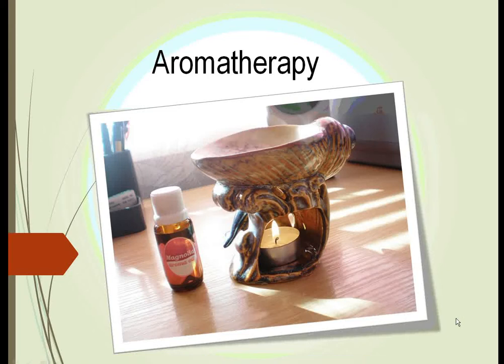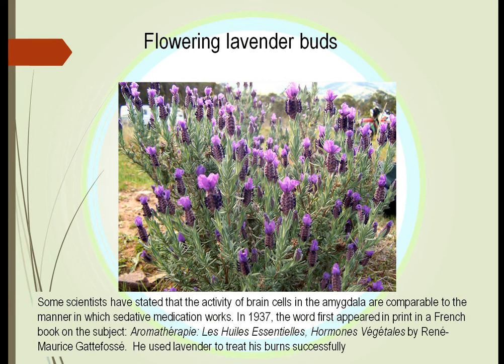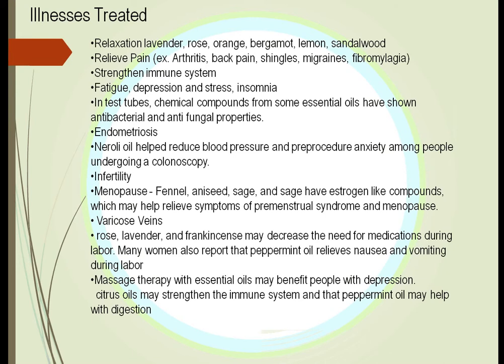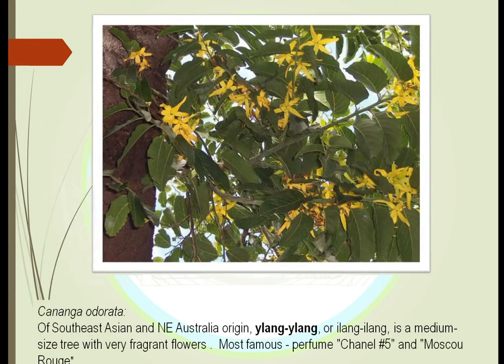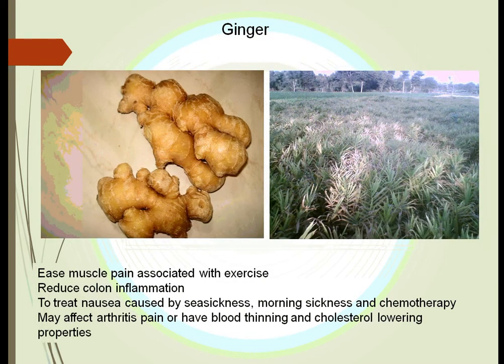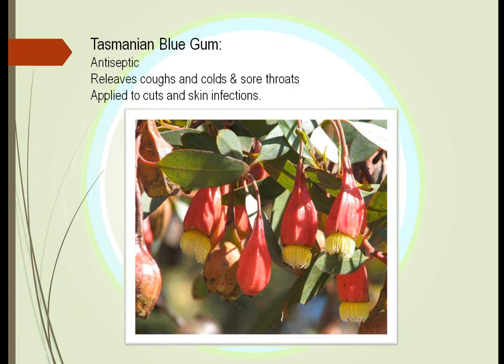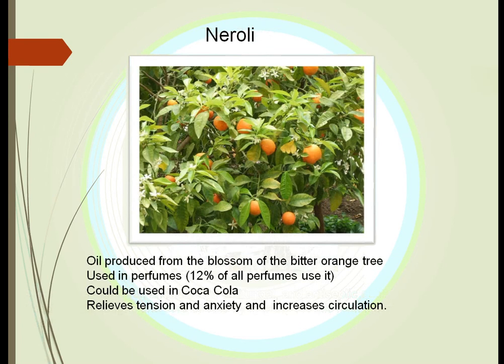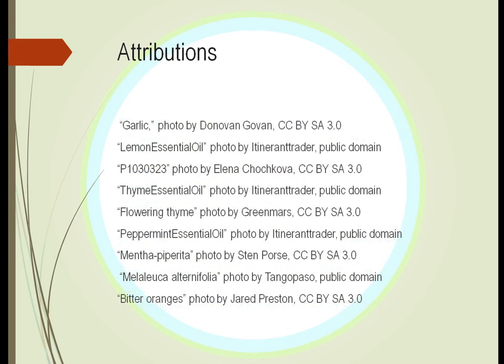HRT-125 Tutorial Part 25 - Unit 12 / Aromatherapy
Triton Community College
 By: Dunnam del beccaro

Exploration of the connection between plants and society. The growth development, diversity, classification, plant breeding, origin, use and impact on our society will be explained.